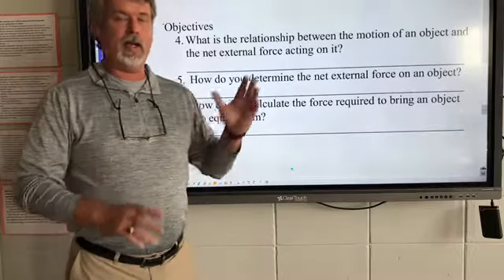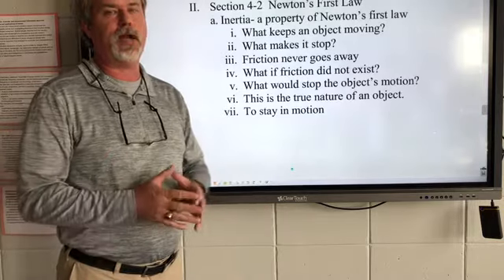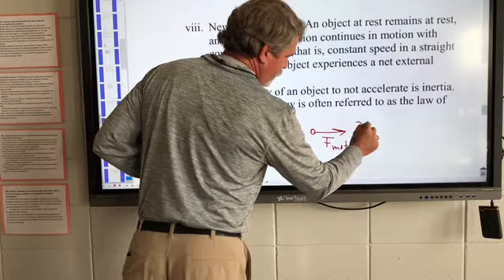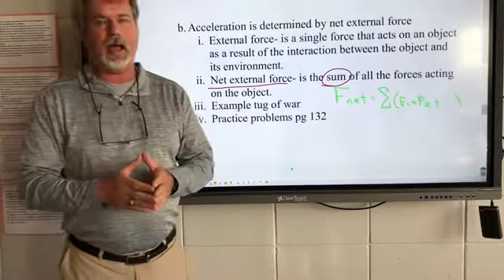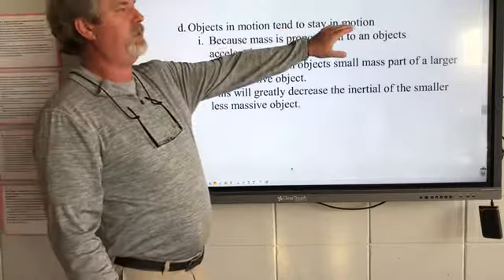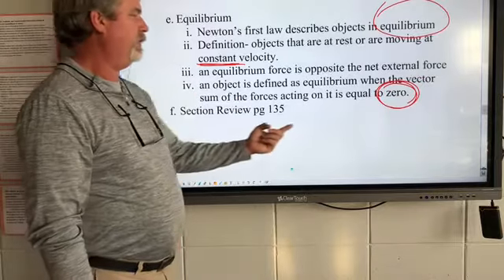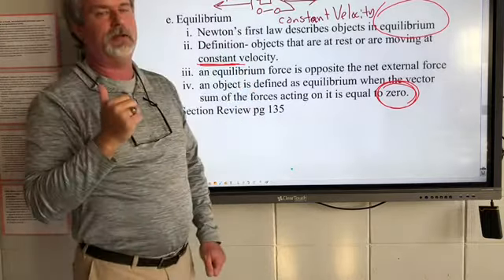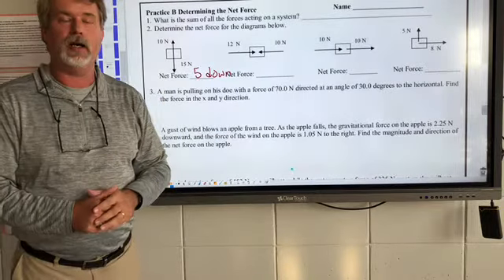Force Newton’s First Law